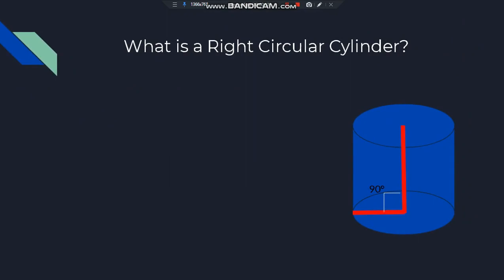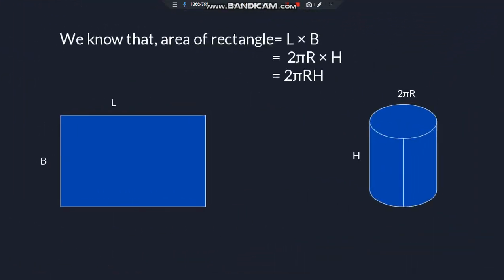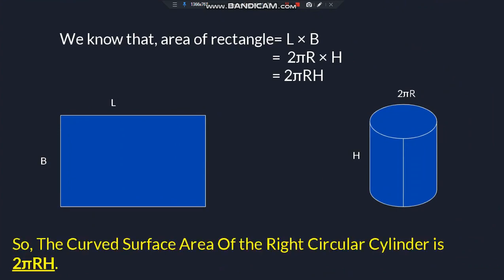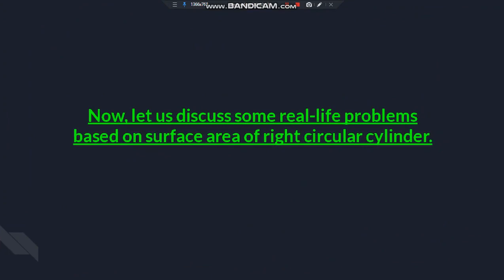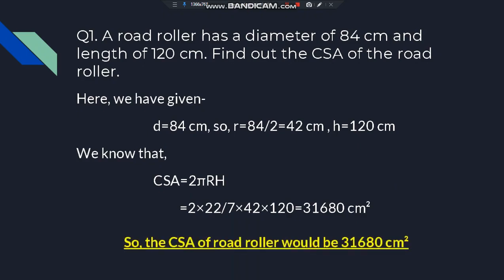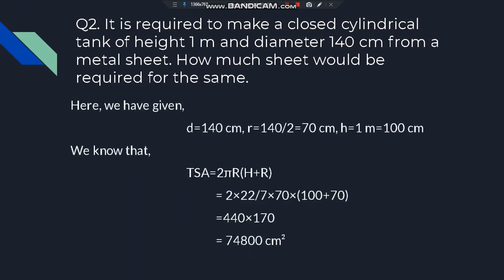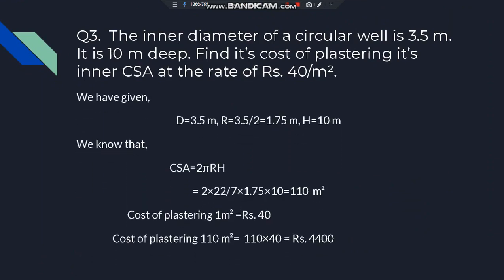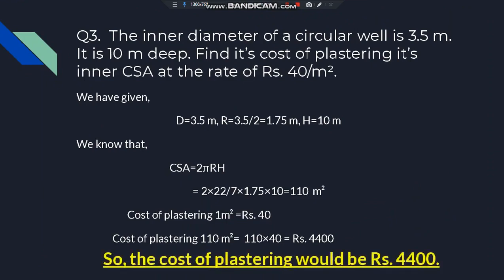Surface Area of a Cylinder - Anushk Jain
Video created by a 10th grader studying at DAV Thermal Public School in Panipat, Haryana, India: Anushk Jain.